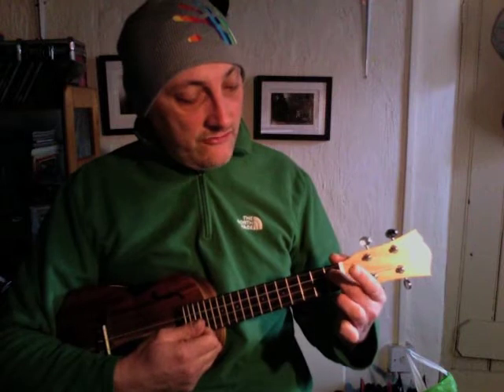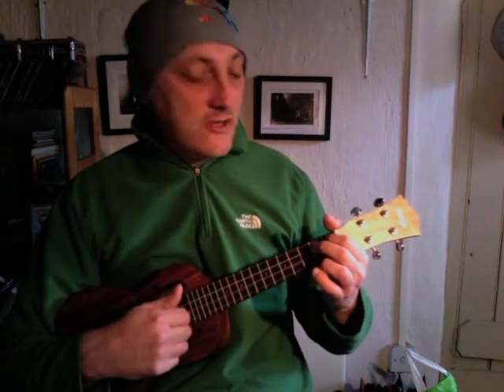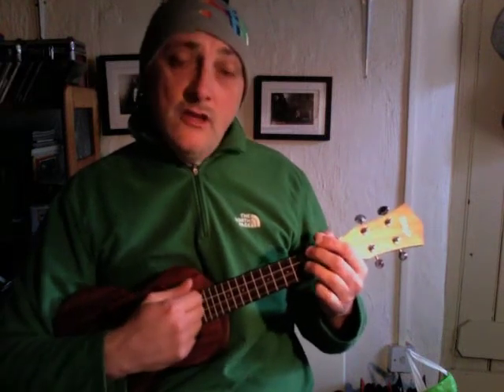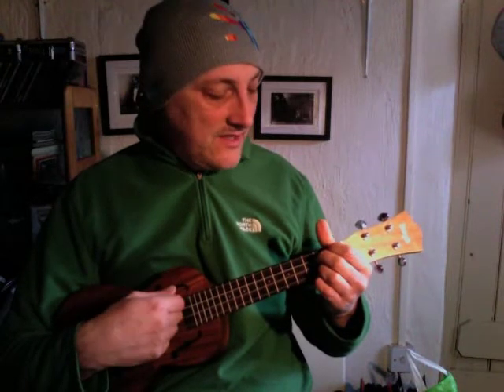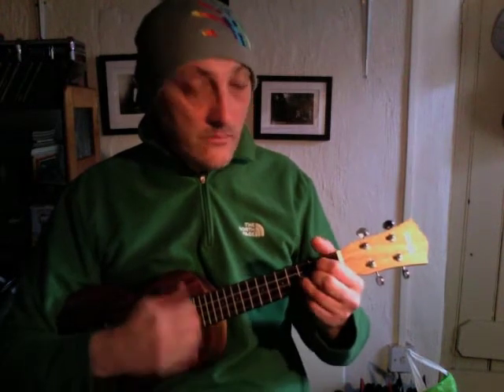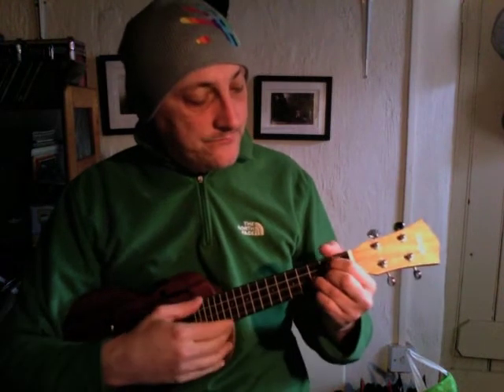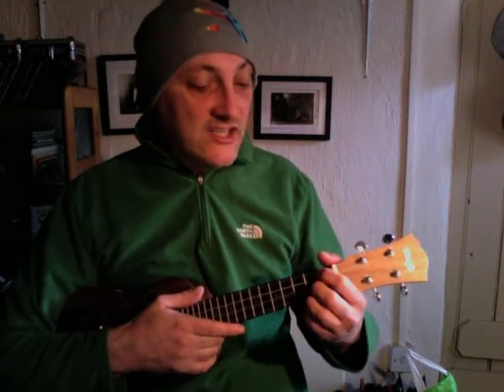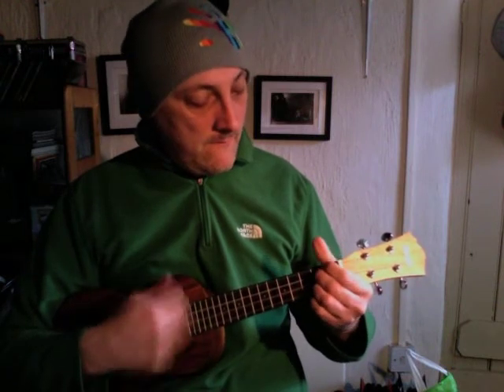How To Play Beginners Ukulele - Shimmy Like Kate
Old jazz standard with great ukulele break in it - not as hard as it sounds! Thanks to Chris N for teaching it to me! Tutorial by Jonathan Smith